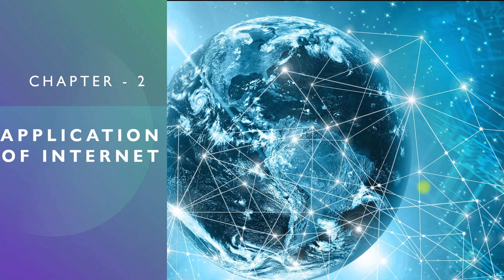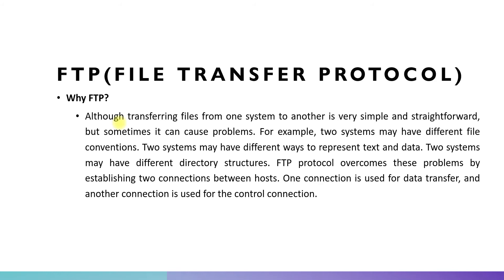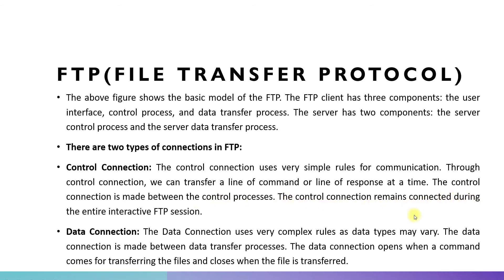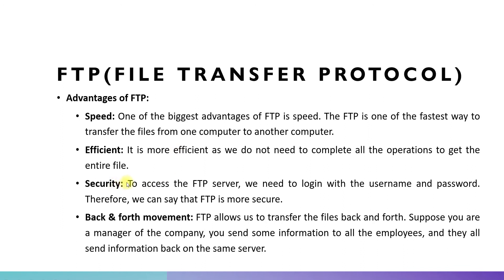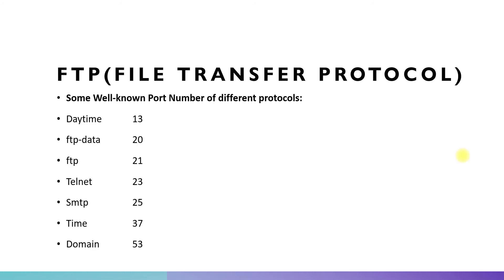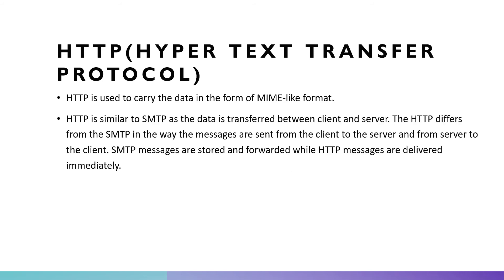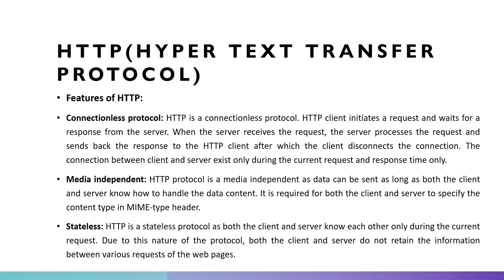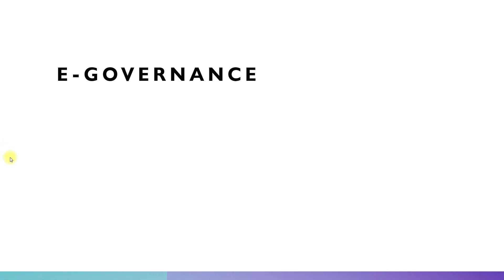App. of Internet ch 2 lec 5